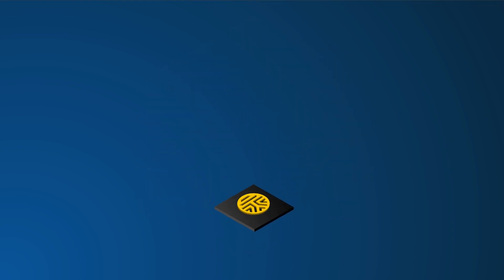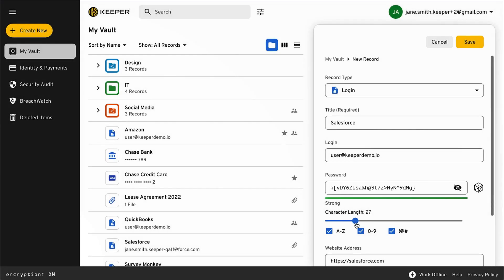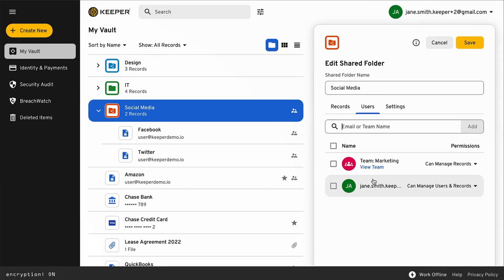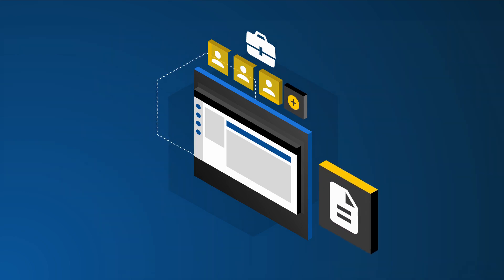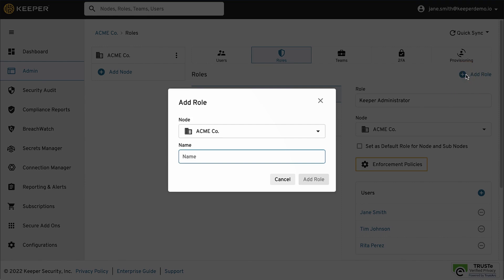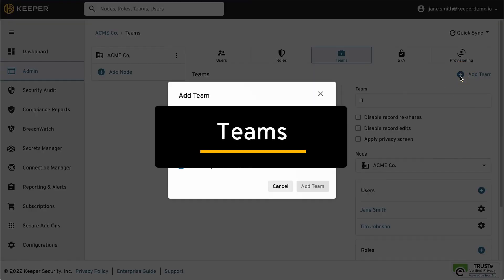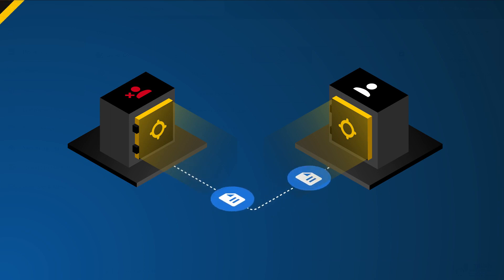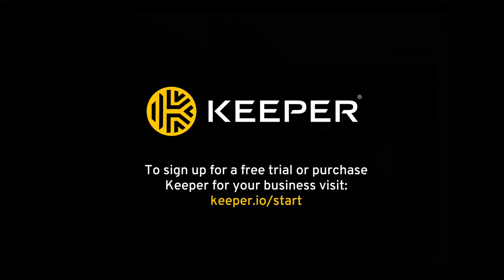Keeper for Teams and Small Business 3 Minute Demo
Introduction
Keeper eliminates the pain of having to remember passwords while protecting your business from password-related data breaches and cyberthreats. Keeper stores and protects your website passwords, financial information and other sensitive documents in an encrypted vault. Keeper can generate unique, secure passwords for you that you can unlock with a single Master Password. Keeper makes it easy to login to websites without having to remember passwords ever again.

Vault Records
Here in the vault, users can store and protect passwords, files and any type of confidential information. Vault records can be viewed as folders, tiles or as a list. Records can be organized into subfolders and shared folders using drag-and-drop.

Once you enter the record details, our password generator can help create strong and unique passwords for every site.

You can also attach any type of file to vault records, such as a passport photo, media file or other document.

KeeperFill
Keeper's autofill feature called "KeeperFill" makes it easy to login, save passwords and change passwords on any website or app. KeeperFill works seamlessly on every browser and operating system.

Sharing Records and Folders
With Keeper, you can share folders with other users and teams from vault to vault using strong encryption. In Keeper you can share at the folder or individual record level with full control over permissions.

BreachWatch
BreachWatch automatically scans passwords in the vault against public data breaches on the Dark Web. It then alerts users so they can take action to protect their accounts.

Admin Console
Business customers login to the Admin Console to invite other users, set policies, manage teams and monitor usage. The Admin Console works for any sized business and doesn’t require any technical expertise to use it.

Inviting Users
To add your users, you can either manually invite individual users or perform a bulk import of users. We also support just-in-time provisioning when using a Single Sign-On product.

Roles
Users can be managed through the use of Roles and Teams. Enforcement policies control how users access their vault and what features that they can use.

Enforcement Policies
Role-based Enforcement Policies can be defined based on a user's job responsibility. A role can also have administrative permissions. Enforcement policies offer a wide-range of control features including: user login settings, two-factor authentication, sharing and uploading, KeeperFill settings and many more.

Teams
Teams can be created to share records and folders. The administrator can create teams from the Admin Console or they can be auto-provisioned from AD, Azure or any other identity provider.

Account Transfer
Account Transfer allows a Keeper Administrator to transfer records and data from one user to another, if for example, an employee leaves the company or the employee is terminated.

Security Audit
The Security Audit feature provides a high-level view of password strength and reused passwords across team members.

Secure Add-Ons
There are also a number of Secure Add-On features that are available to Business customers, such as: Advanced Reporting, Compliance Reports, Secrets Management and Remote Connection Management. These can be added to your Keeper subscription at any time.